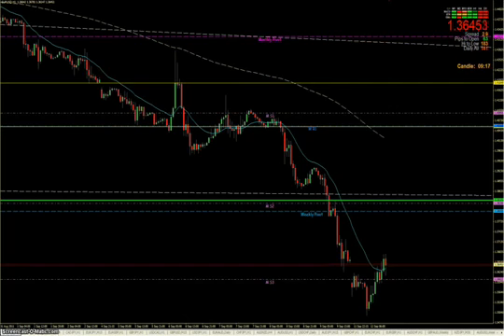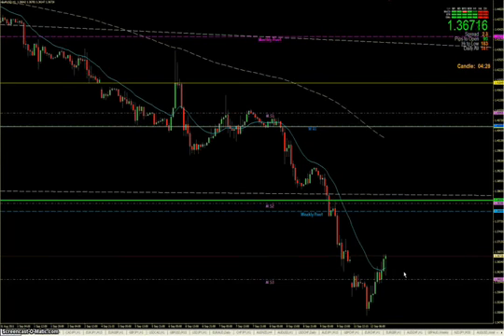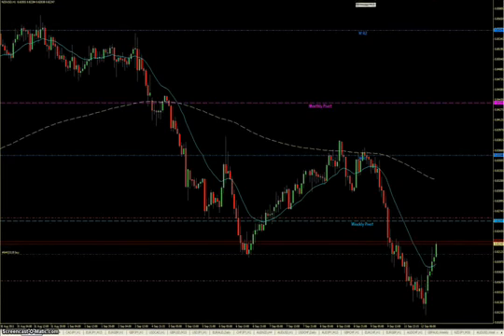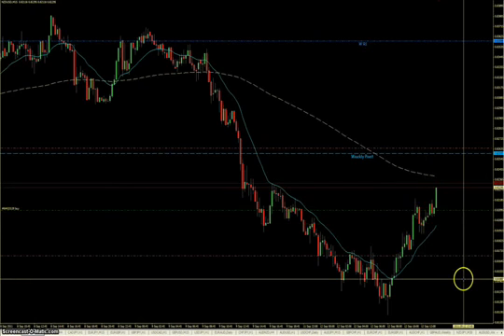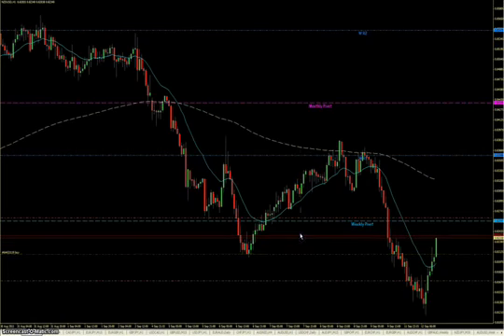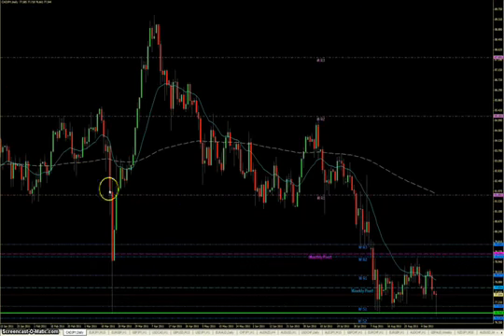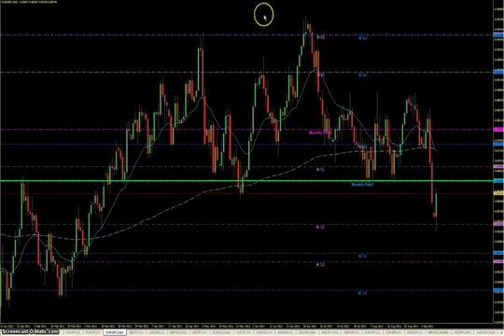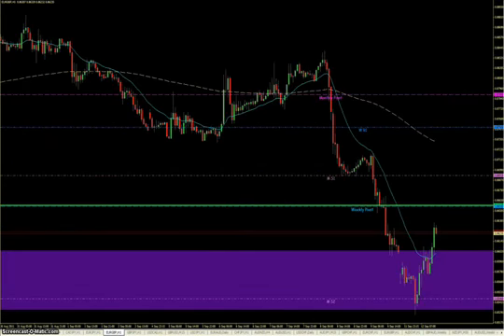Trading With Longer Term Pivots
InformedTrades member DREBG shares with us a lesson on Trading Longer Term Pivots.